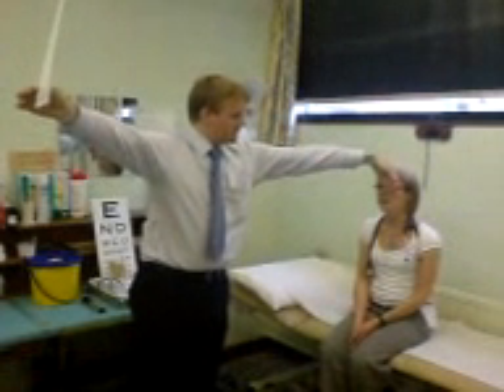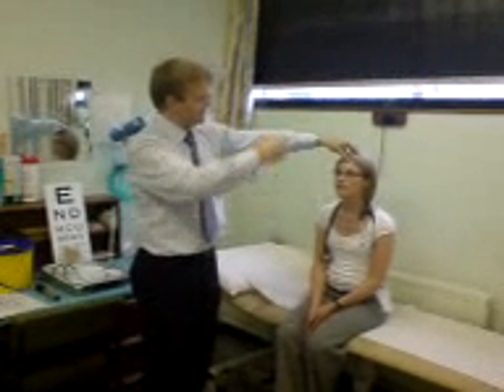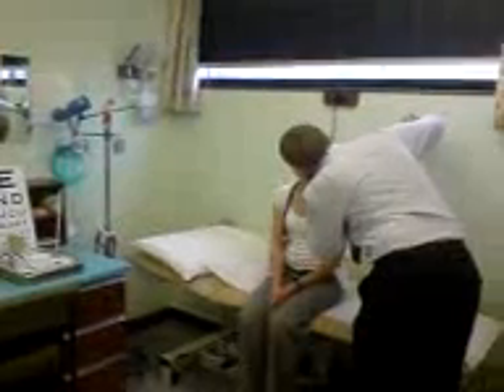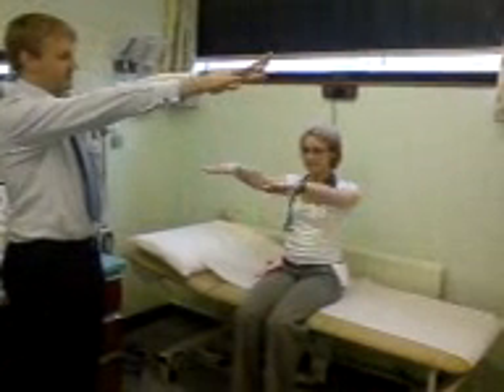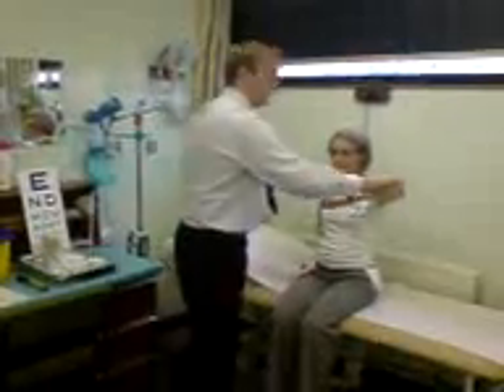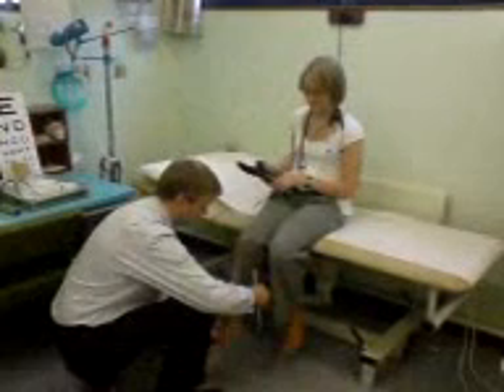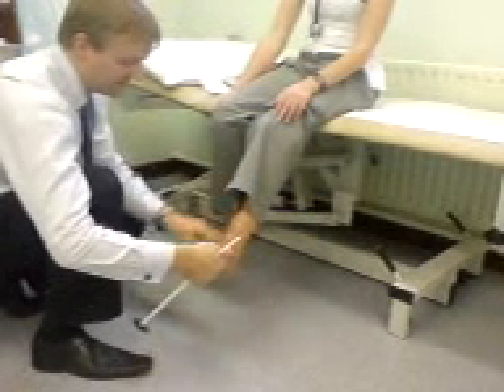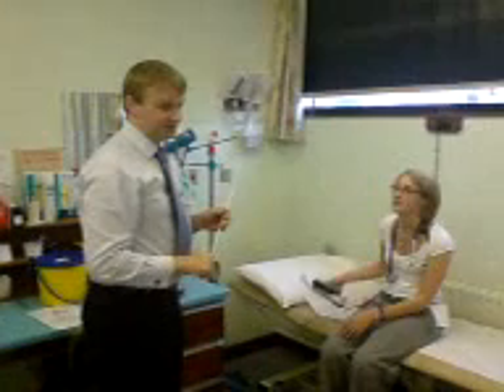Forbes Quick Neurological Examination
A quick neurological examination to screen for important clinical signs.